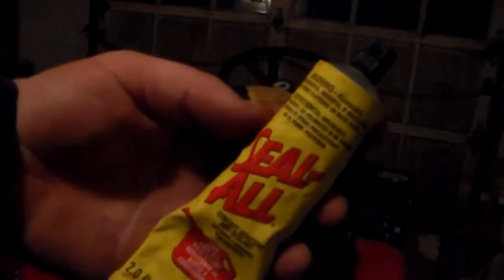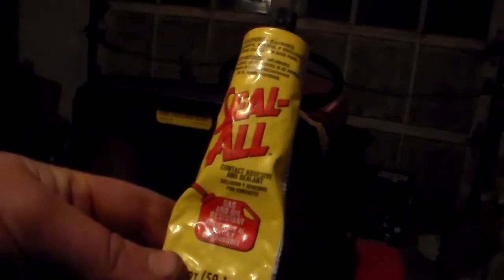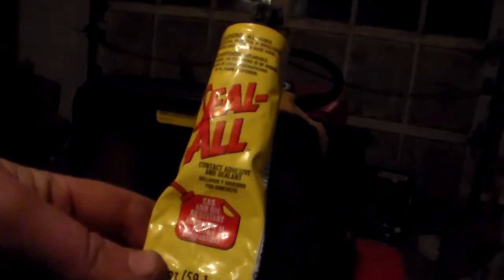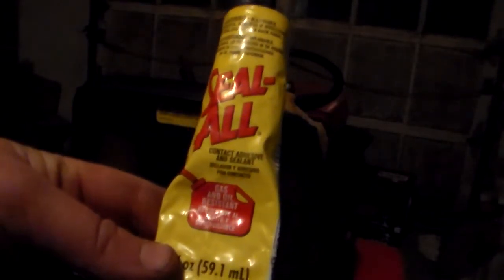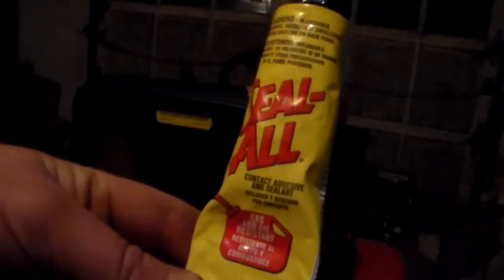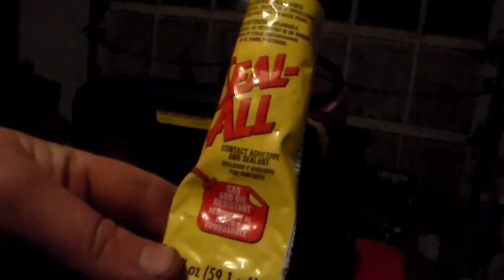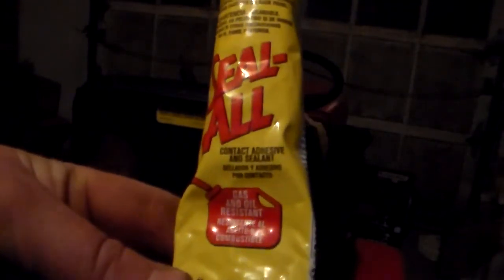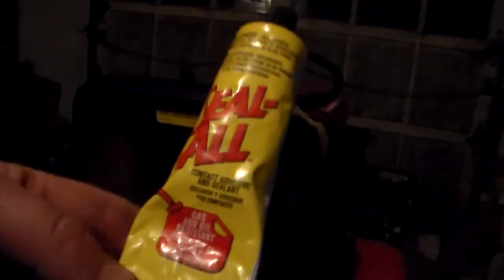Seal All Review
Seal All Review! This stuff works!!!